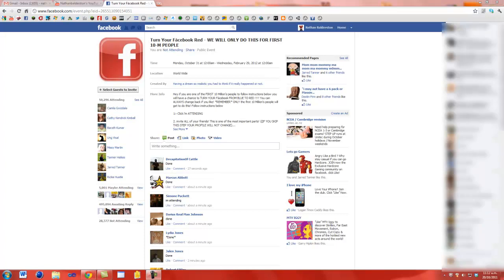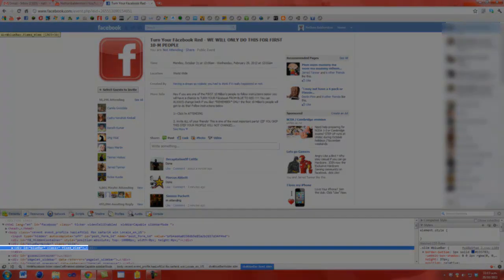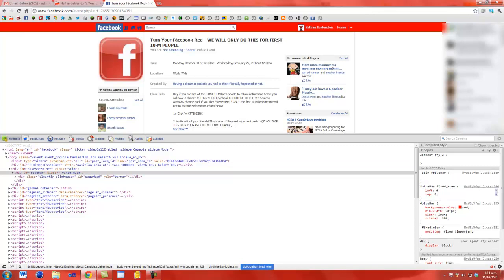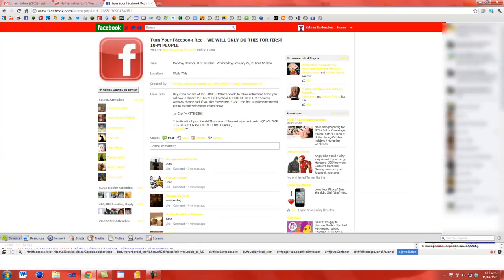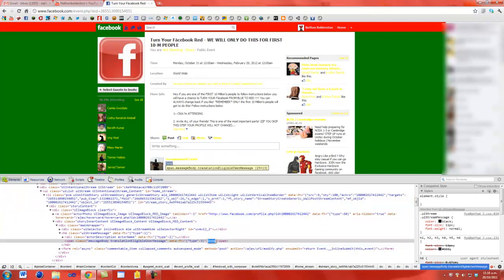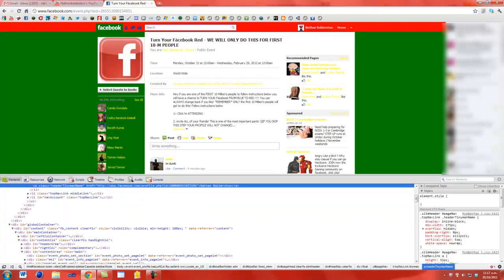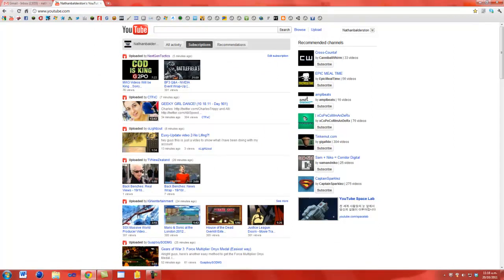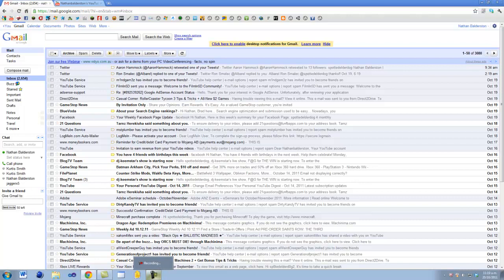How To Change The Colour of Facebook: Easy to Follow Tutorial